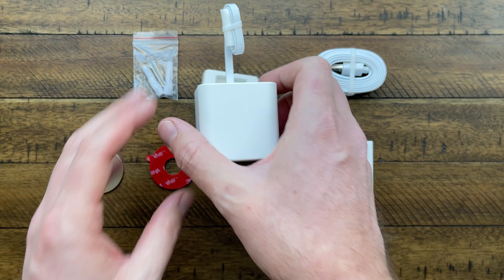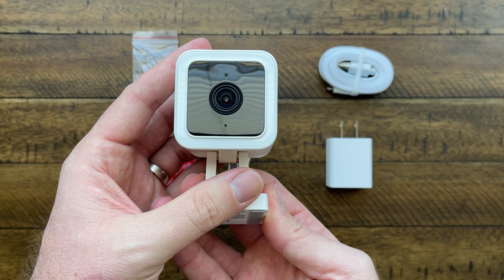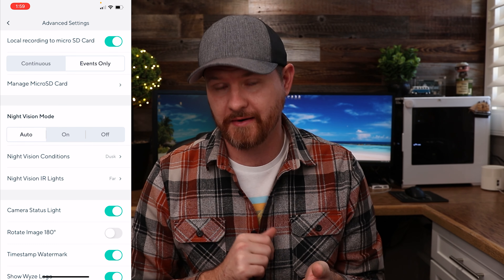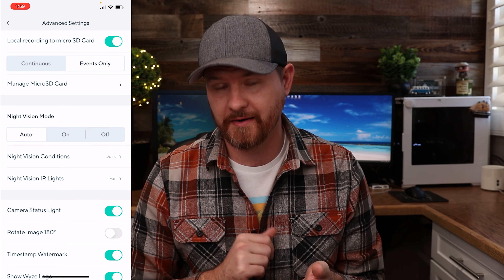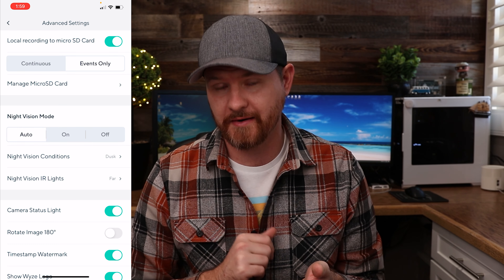Wyze Cam v3 Review | Is It Worth Upgrading?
Check out our full round up of the Best Home Security Systems for 2021 on the

We’re taking a look at the new features on Wyze cam v3 and seeing if it’s worth upgrading to.

Timeline:
0:00 Intro
0:54 Features
2:07 What’s in the box
3:20 Setup
3:50 App overview
8:27 Demo
10:26 Final Thoughts

Reviews.org on Facebook 👇 Get our review of the best Security and Smart Home products and services on the site!